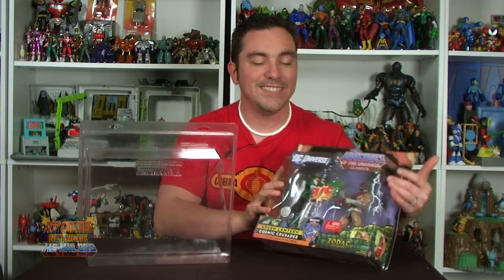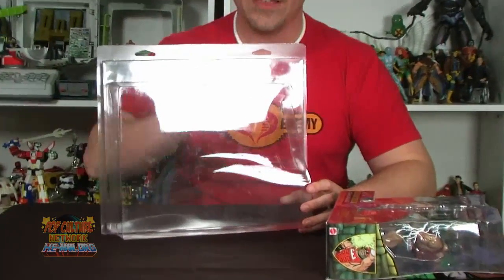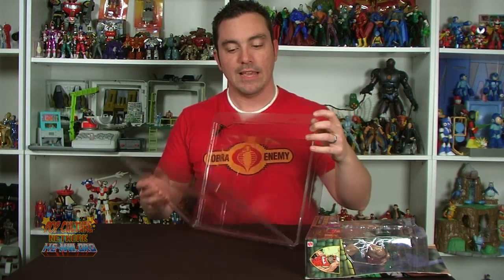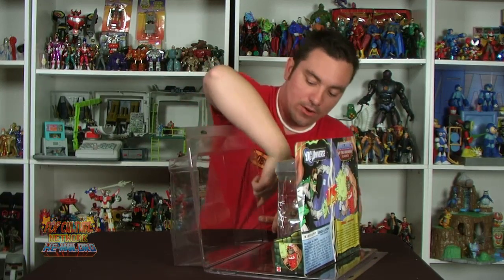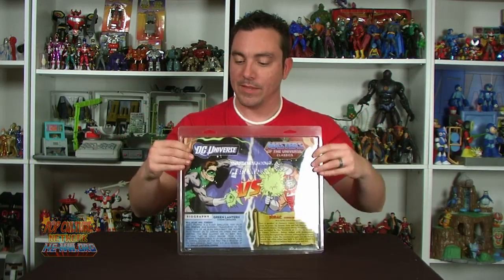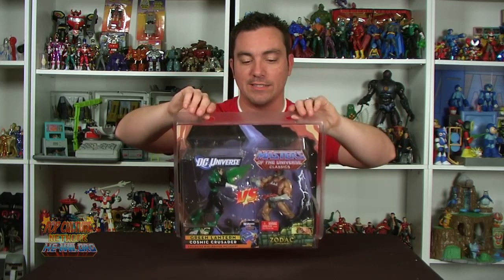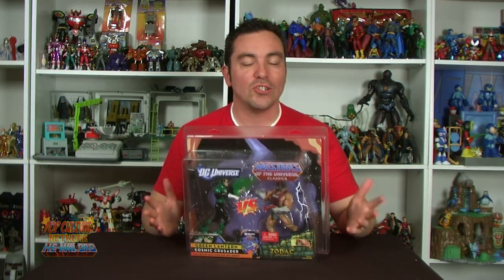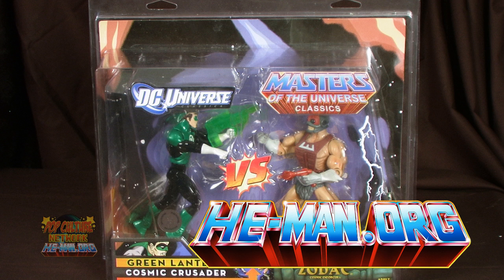He-Man.org Exclusive TRU MOTU Classics vs DCU Classics Protective Cases from ZoloWorld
Update: CASES ARE NOW AVAILABLE!

Pixel Dan takes a look at the upcoming He-Man.org Exclusive Protective cases made for your TRU MOTU Classics vs DC Universe Classics 2-Packs!

for information on how to order these awesome cases!